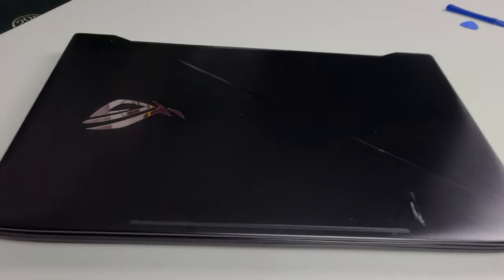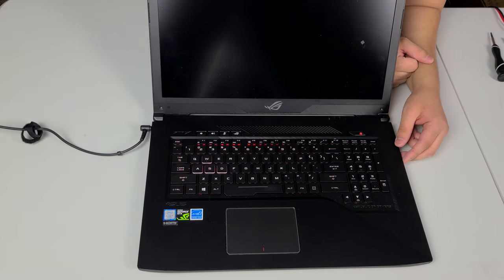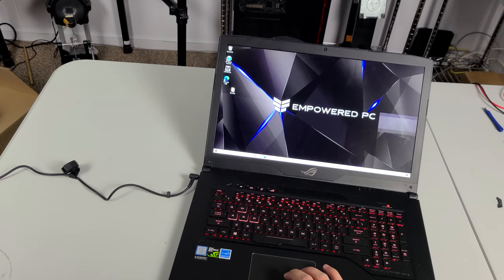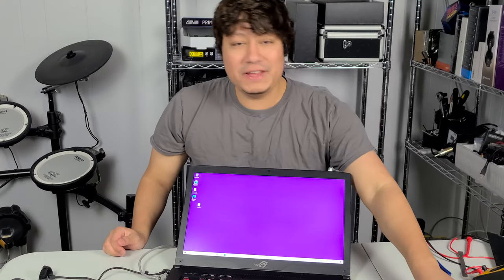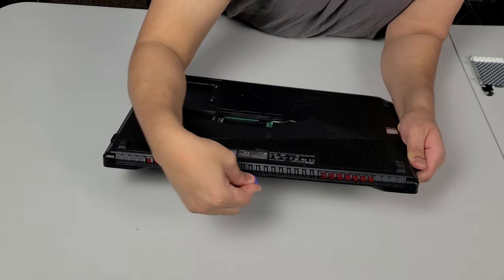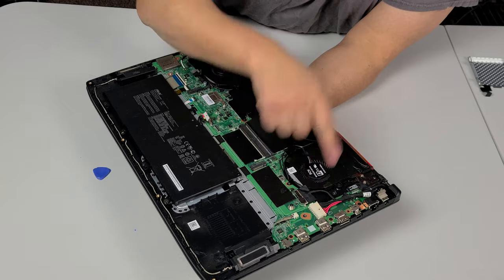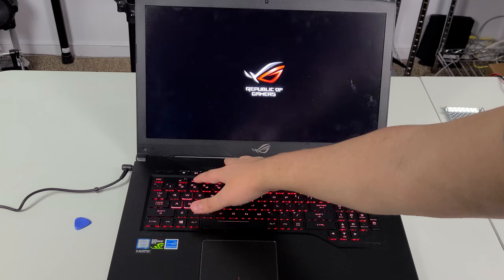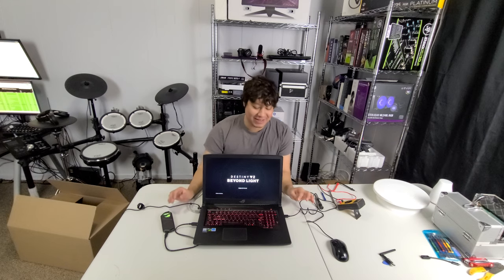Graveyard Computers E1 Asus ROG Strix GL703VD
Once Broken Most computers end up either in a stack of parts pile or in the trash. If lucky some make it to an e recycling company to be resold. For us we like to look at those computers that have been forgotten and deemed broken / none functional.

my NVME for Testing Amazon Its a bit costly right now but figured you might want to know .
External NVME enclosure Amazon : ASUS ROG STRIX ARION NVME M.2 SSD Enclosure
NVME Inside my External Enclosure XPG SX8200 Pro 2TB 3D NAND NVMe Gen3x4 PCIe M.2 2280 Amazon

Volt Meter Amazon
Lighting Soft Box Lighting HPUSN Kit Amazon
My testing Ram Amazon
Hor air Gun for Reflow